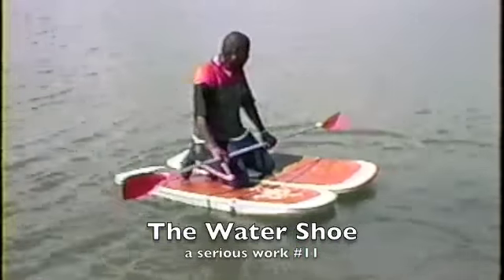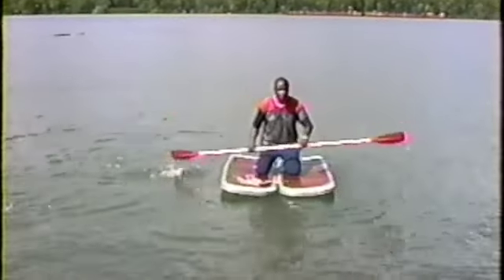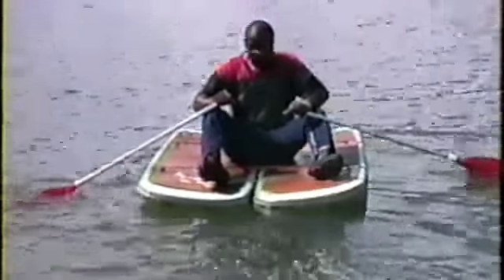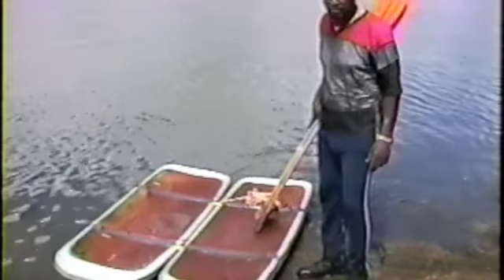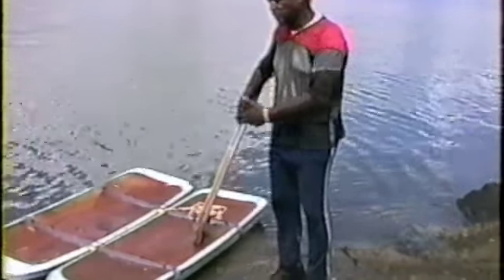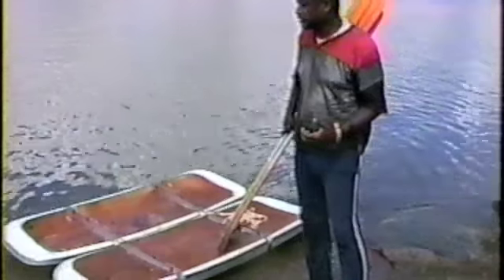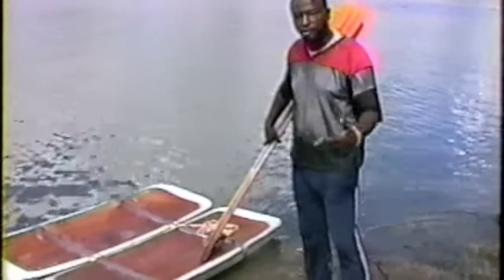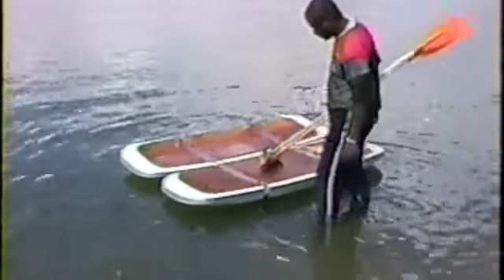The Water Shoe a serious work # 11-17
we are showing a kayak motion on the water shoes.